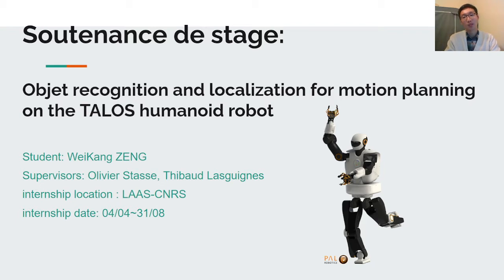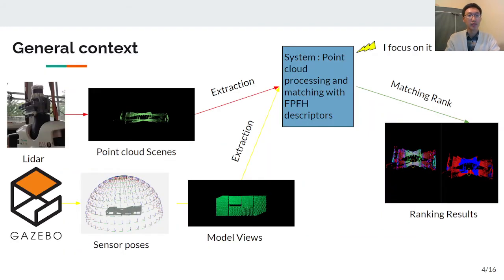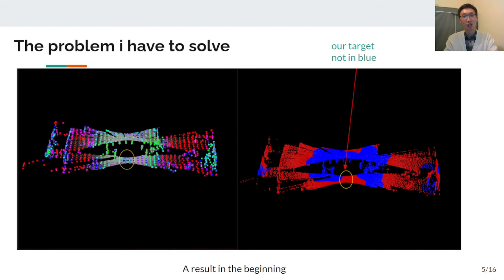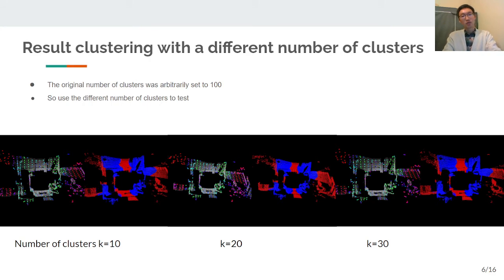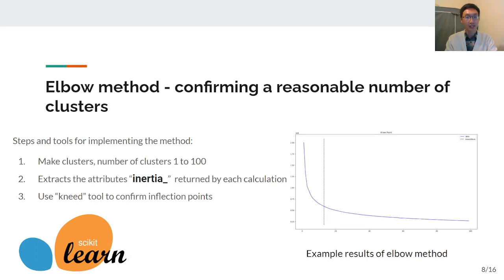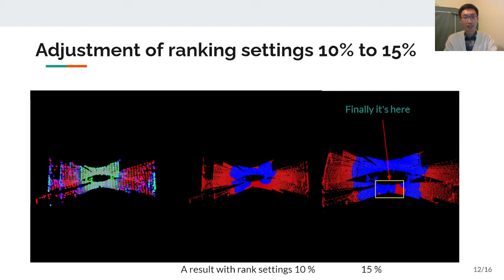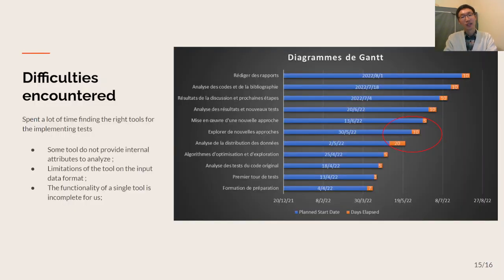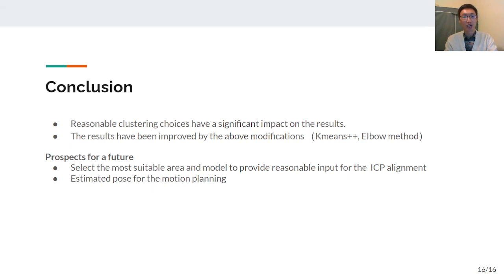My Internship Defense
This video is to recreate my graduation internship defense to facilitate the presentation of the work I did at the internship.